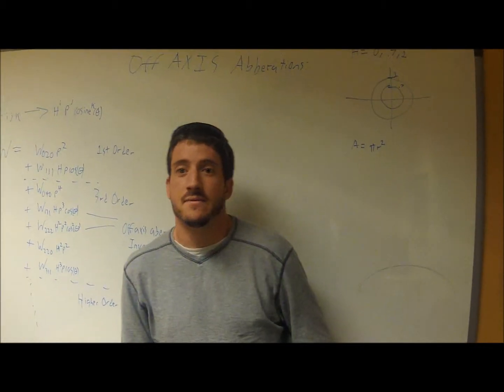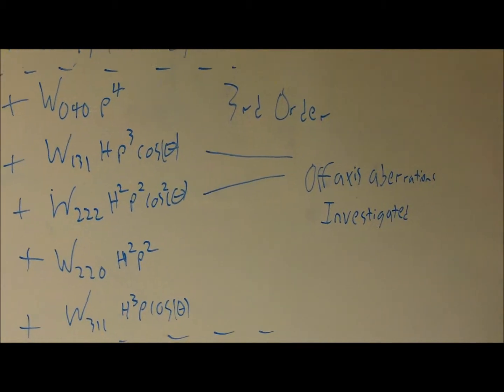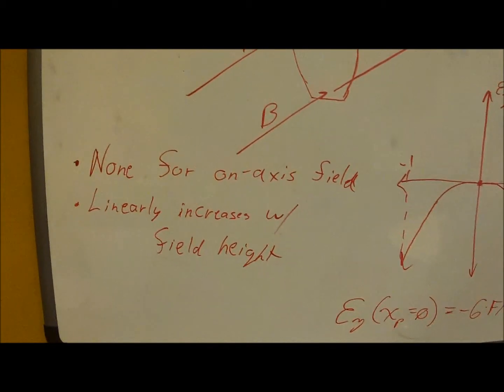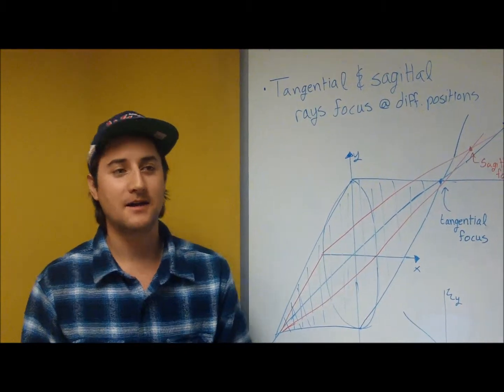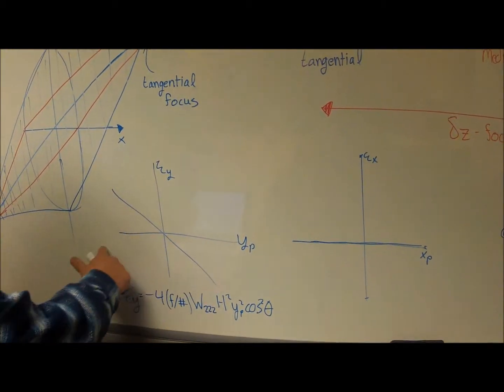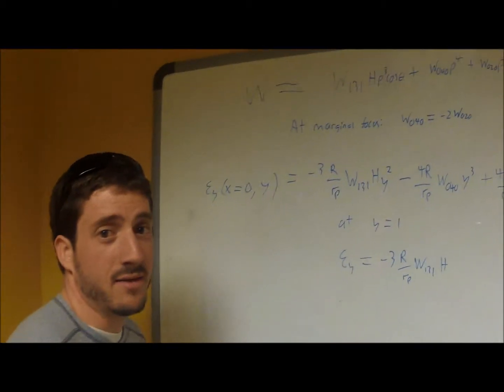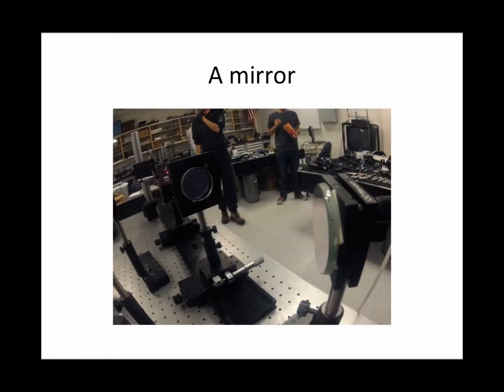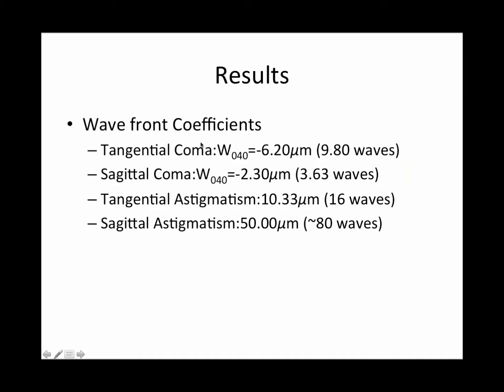OPTI 471b Lab 6